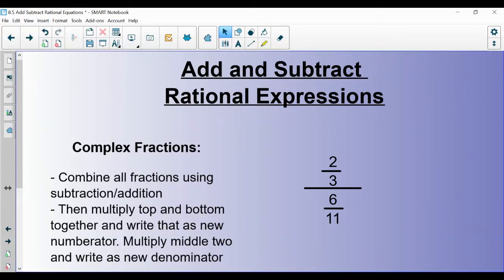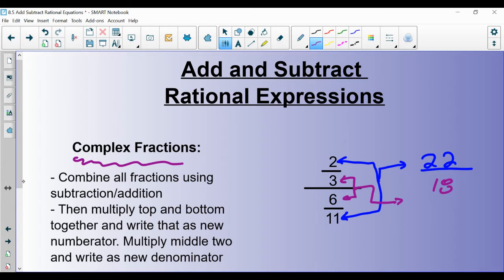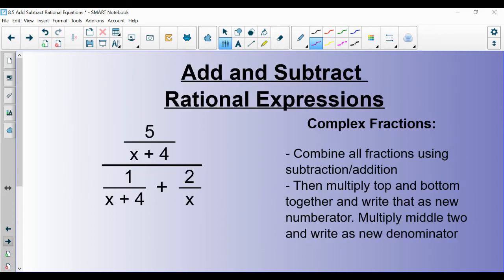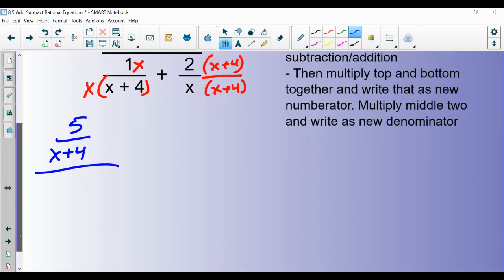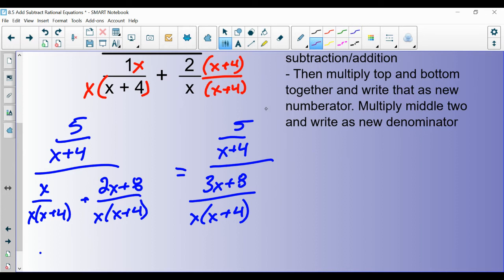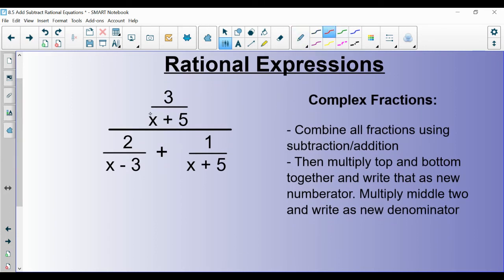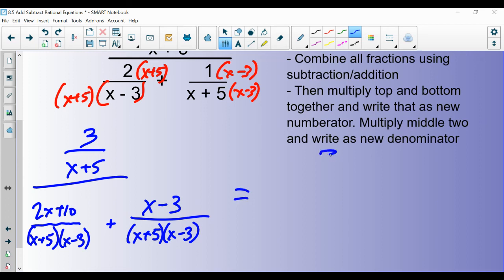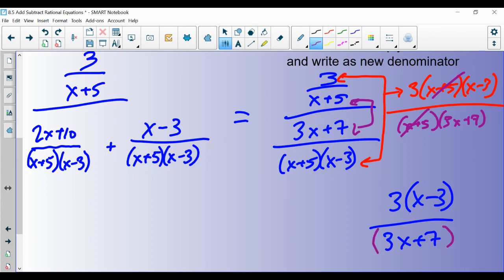Rational Expressions and Complex Fractions (8.5b)